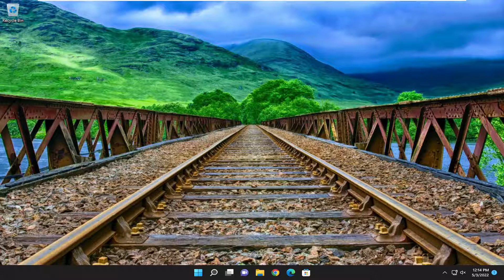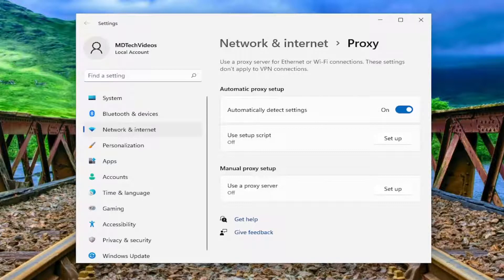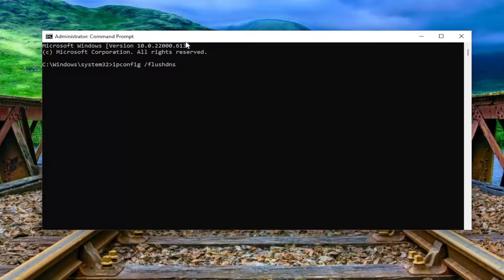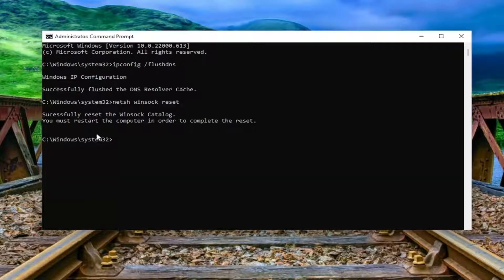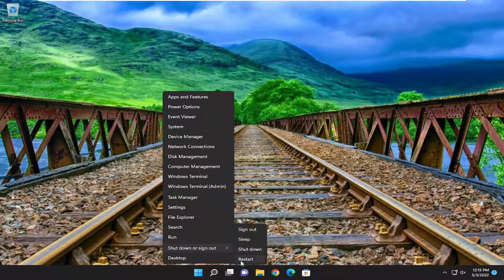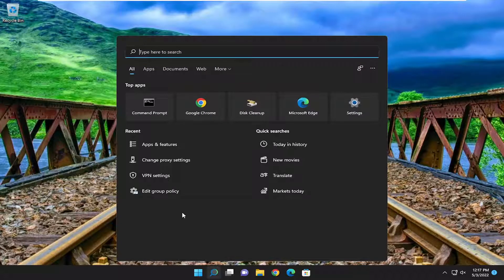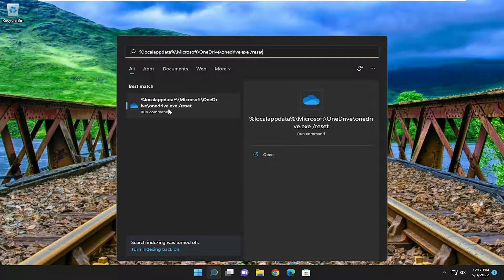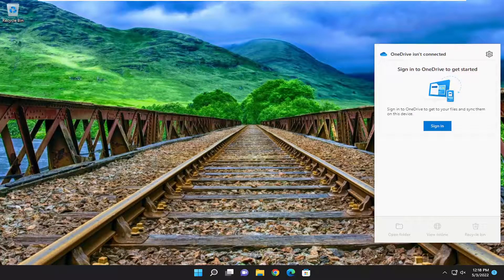How To Fix OneDrive Error 0x8004de40 On Windows 11 [Tutorial]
Search this:
%localappdata%\Microsoft\OneDrive\onedrive.exe /reset

To fix OneDrive error code 0x8004de40, check your Internet connection, or switch to a different connection. If the issue persists, install Microsoft’s Easy Fix tool, and reset OneDrive. Additionally, go to Internet Settings, and enable the TLS 1.0, TLS 1.1, and TLS 1.2 protocol settings. Which of these solutions worked for you?

After the Windows update of build 1703, One Drive Error 0x8004de40 in Windows 10 is encountered and reported by many users. The users face this error code with a message saying; “There was a problem connecting to OneDrive”, with a try again option. This error indicates that the application is facing some sort of malfunction or having difficulties connecting to the Microsoft Cloud Servers. Ultimately the users’ access to the application is restricted and blocked. Most of the time, connectivity issues in applications are due to unstable internet connection. But in this case, every other application seems to work perfectly fine with the internet connection, OneDrive being the only exception.